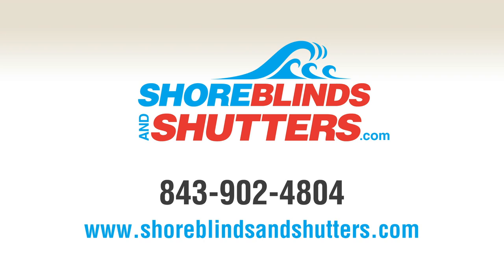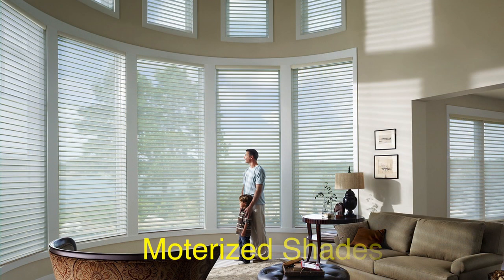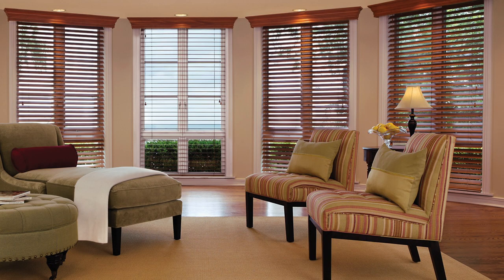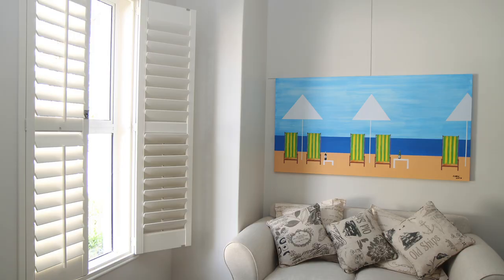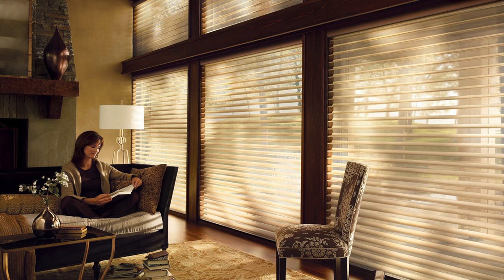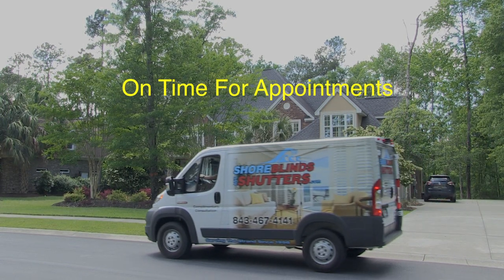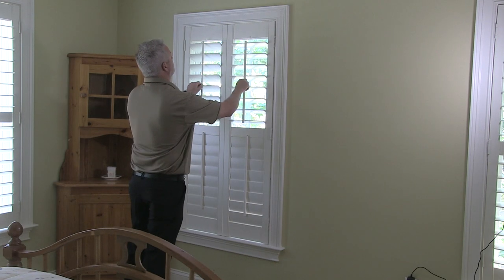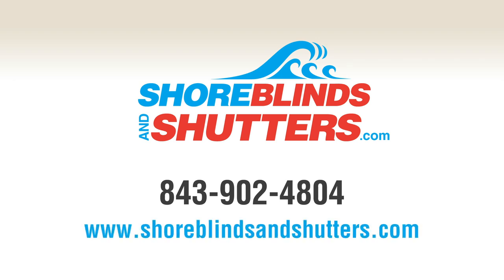Plantation Shutters, Window Shades, Blinds Myrtle Beach, SC - Shore Blinds and Shutters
Serving Myrtle Beach SC, Horry County and Georgetown County SC

Shore Blinds and Shutters has provided brand name window fashions and custom window treatments to customers in Myrtle Beach SC and the Grand Strand since 1998.

Simon Brand, formerly with Expert Installations in Myrtle Beach SC and Howard Brand, formerly Howie’s Blinds and Shutters in Chambersburg, PA provide Plantation Hardwood or Fauxwood Shutters, Vertical Honeycombs, Honeycomb Shades, Natural Woven Wood Shades, Solar Shades, Roman Shades or sheer shades, Mini Blinds, Vinyl Blinds, Wood Blinds, Fauxwood Blinds. For more information about the types of window treatments available go

Shore Blinds and Shutters provides decorating tips, professional window measuring and custom window treatment installation services.

Areas we serve: We serve the following zip code areas in Myrtle Beach SC and NC: 29440, 28467, 28468, 28469, 28470, 29526, 29527, 29554, 29566, 29568, 29575, 29576, 29577, 29579, 29582, 29585, 29588,

Shore Blinds and Shutters in Myrtle Beach SC is a distributor of leading name brand window fashions to include, Hunter Douglas®, Graber®, and Norman®. For more information about Shore Blind and Shutters partners

You can also familiarize yourself with our partners products by visiting their websites: